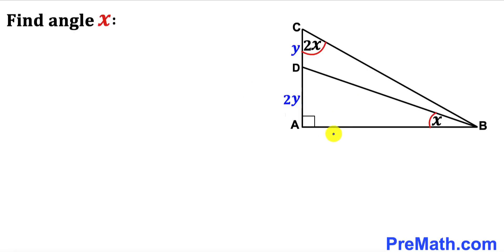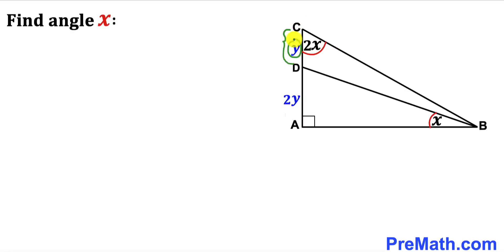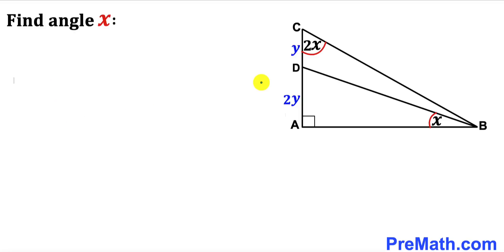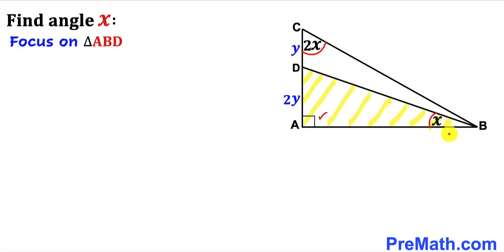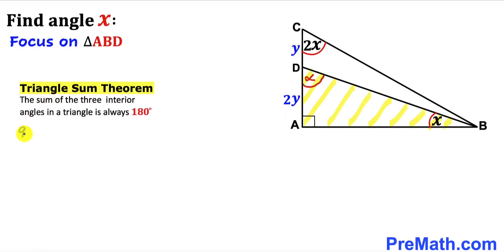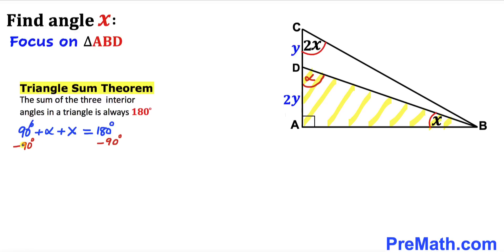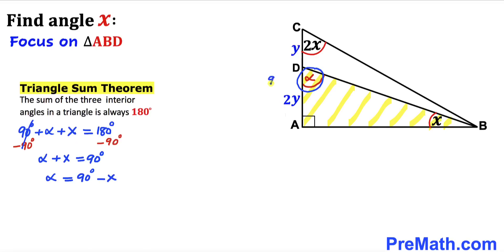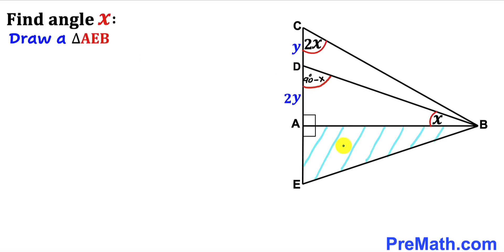Math Olympiad | Find angle X in the triangle | Important Geometry skills explained step by step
Learn how to find the angle X in the triangle. Important Geometry and Algebra skills are also explained: Pythagorean Theorem, Congruent Triangles Theorem; Isosceles triangles. Step-by-step tutorial by PreMath.com

blackpenredpen
math olympics
olympiad exam
math olympiada
British Math Olympiad
olympics math
olympics mathematics
Number Theory
mathcounts
math at work
Pre Math
Olympiad Mathematics
Olympiad Question
Geometry
Geometry math
Geometry skills
Right triangles
imo
Competitive Exams
Competitive Exam
Find the height h
Pythagorean Theorem
Right triangles
Similar triangles
Congruent Triangles
Two Tangent Theorem
Isosceles triangles